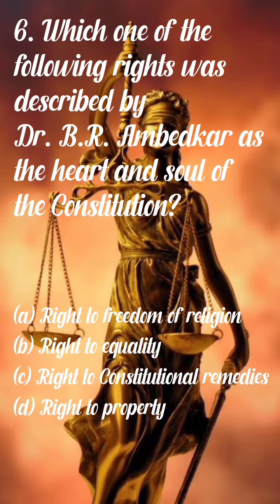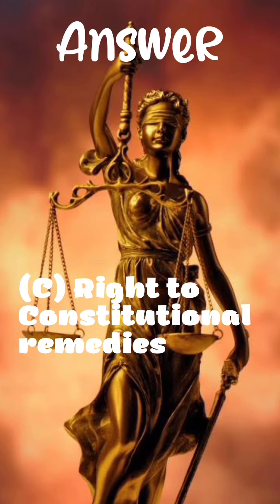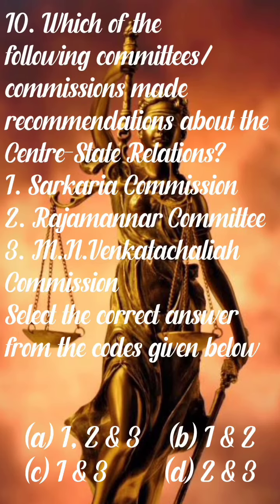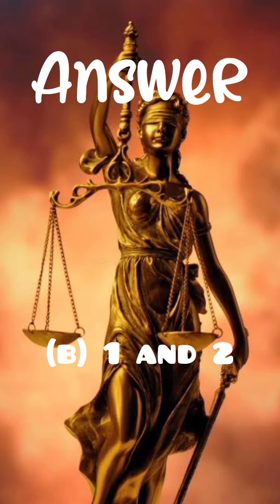QUIZ - 10th Civics Unit 1 - One Mark